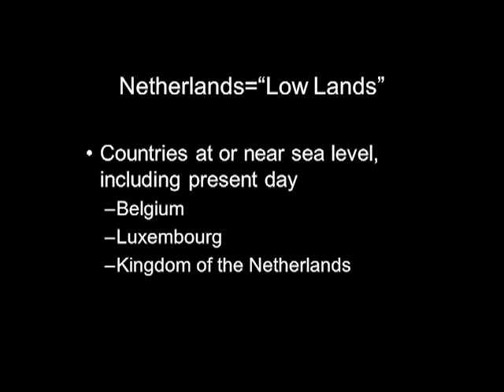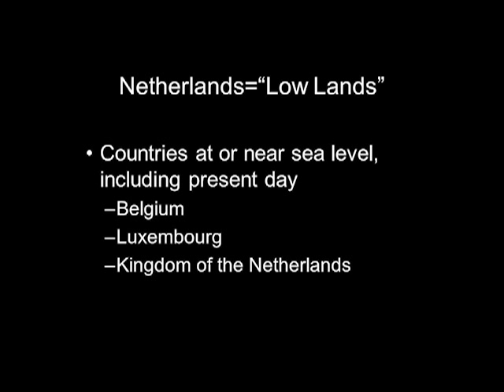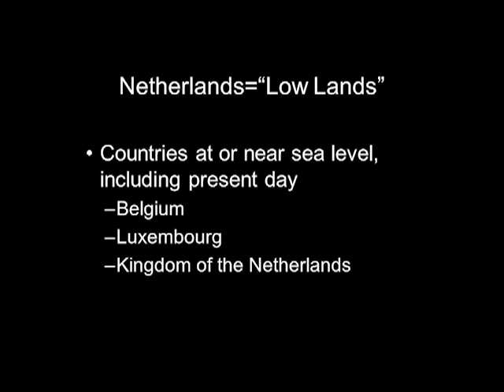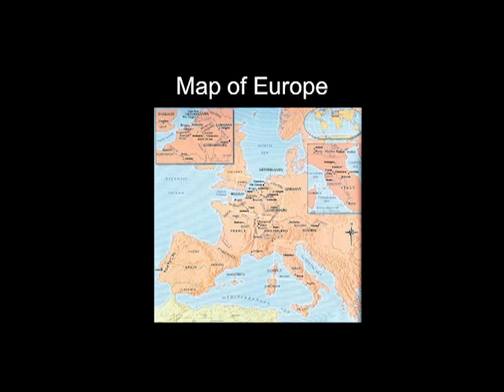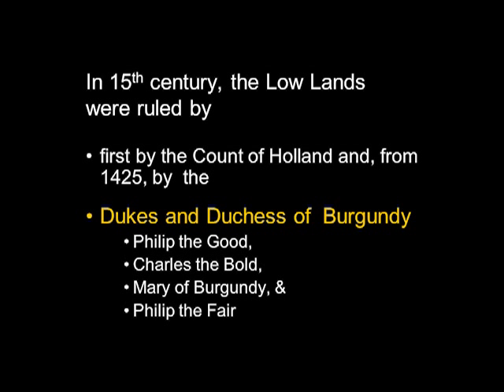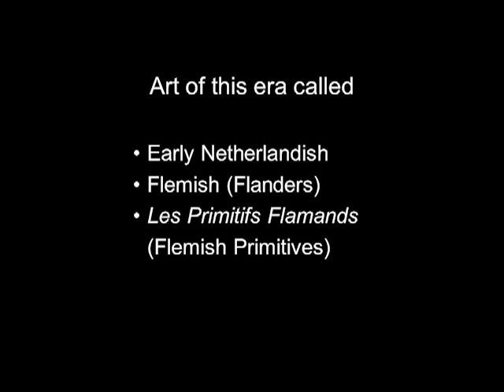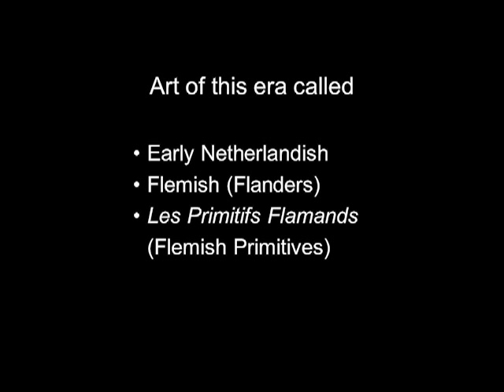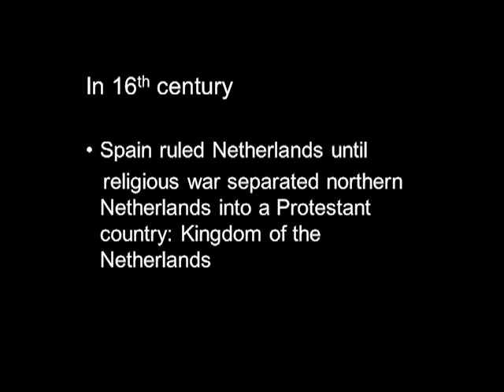ARTH 2020/4007 Early Netherlandish Background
Northern Renaissance
Early Netherlandish